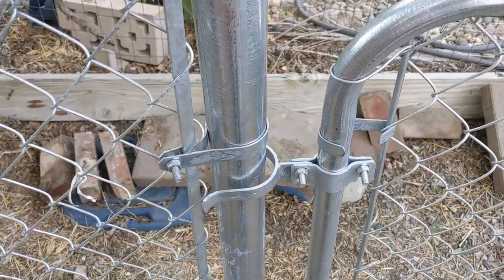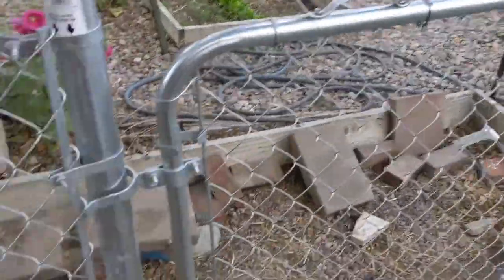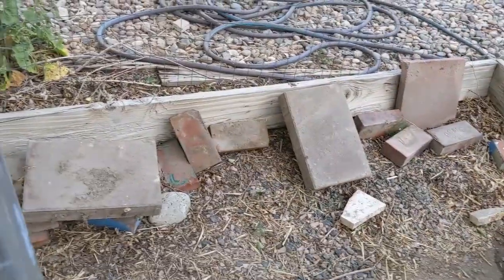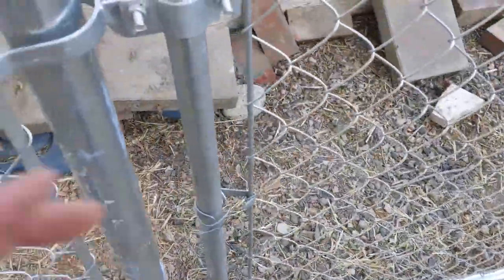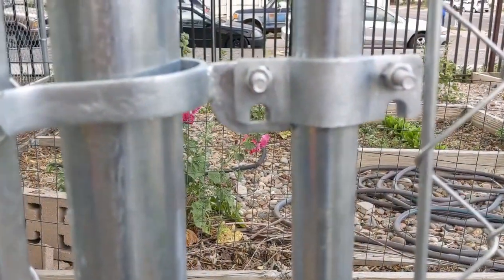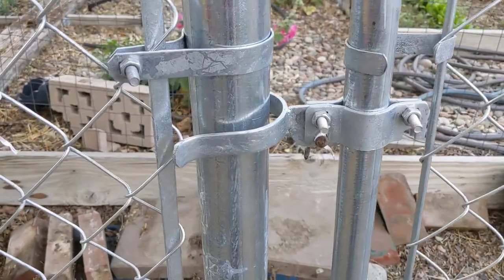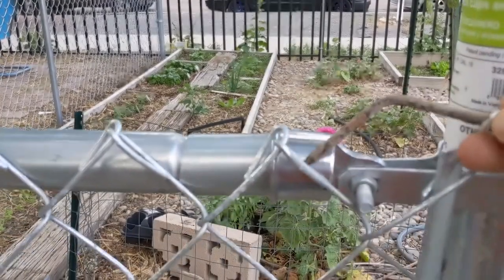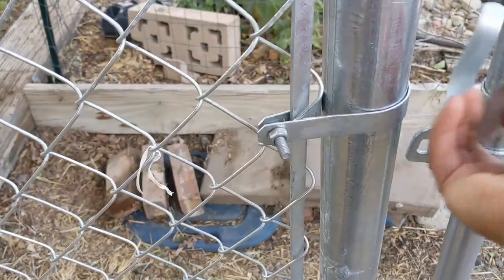Music House Garden Gate Latch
A really short video about using a simple nail to effectively lock the gate latch so the dogs cannot easily get into the garden. This may be temporary as it certainly isn't child safe. Ideally we'd have and use a carabiner instead, but I didn't have one handy. If we use a carabiner, the concept is the same except we can clip the carabiner into the hole and it cannot be as easily removed (requires opening the clasp of the carabiner) as the nail and can be securely clipped onto a fence link for temporary storage as we work in the garden.